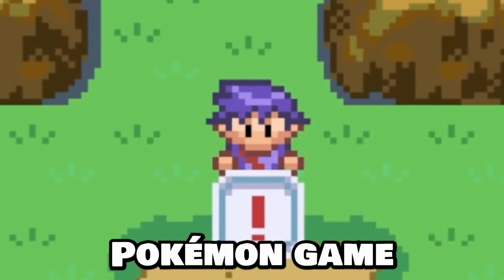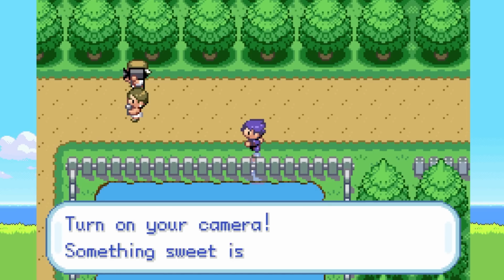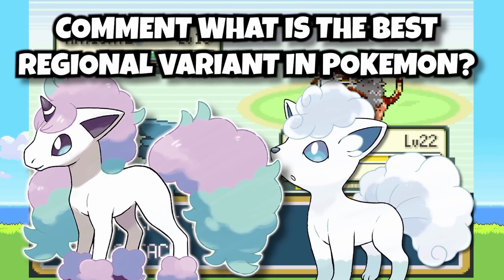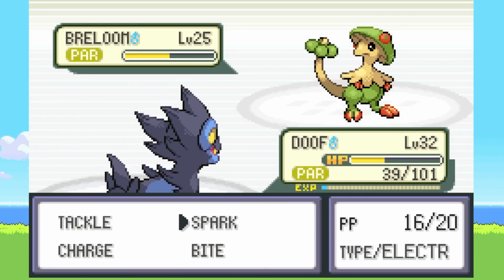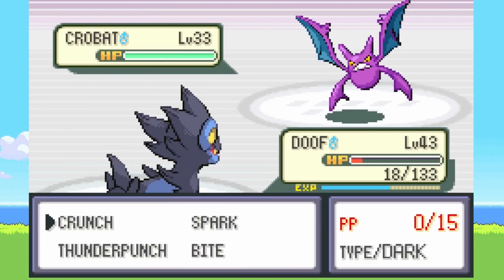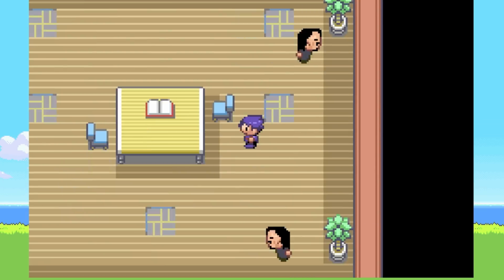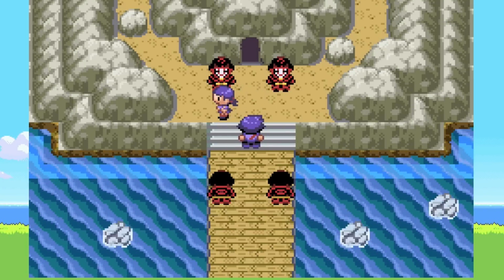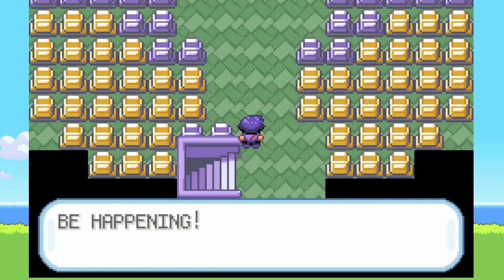They Made a Zombie Survival Pokemon Game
Today we jump into a version of the kanto region that is being over ran by a hoard of zombie pokemon and zombie trainers. Will we be able to survive this pokemon apocalypse and zombie invasion?.

The game is called: Pokemon Stigma